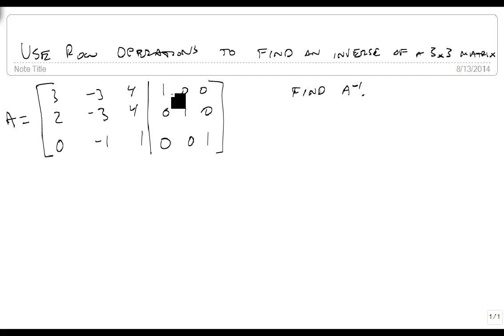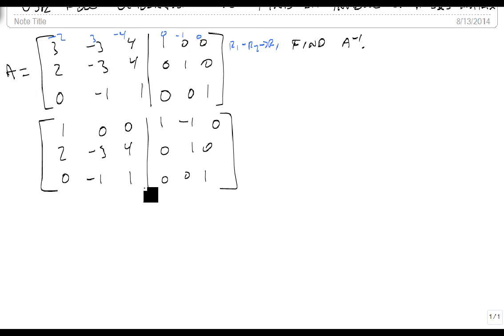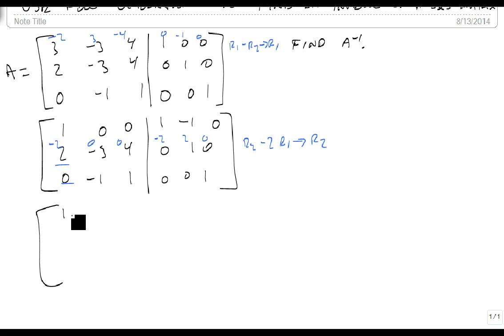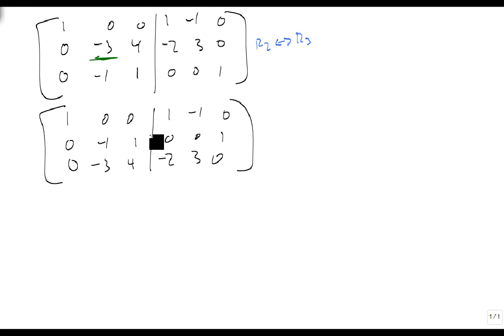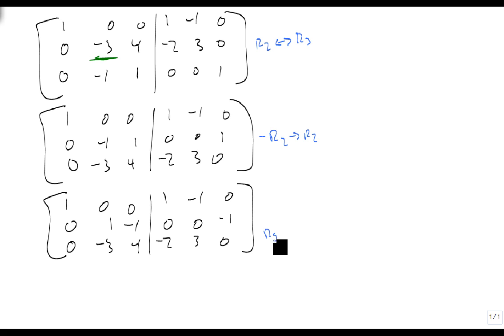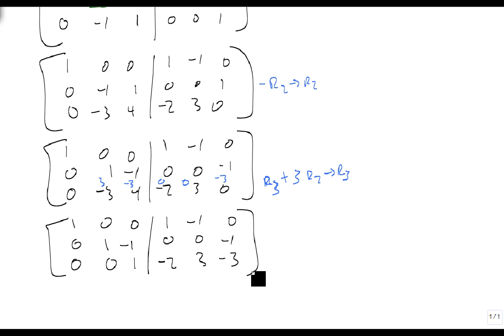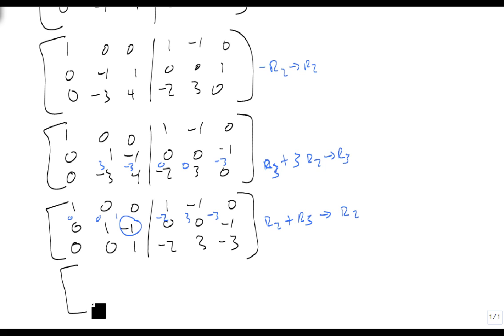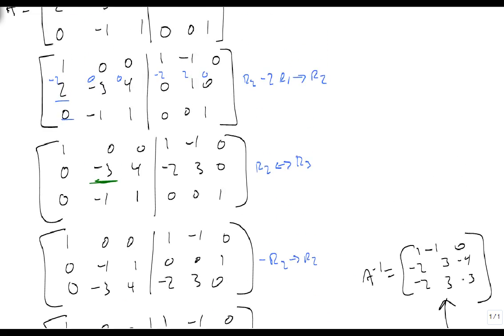Use Row Operations to find the inverse of a 3x3 matrix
This video shows how to find the inverse of a 3x3 matrix using row operations.